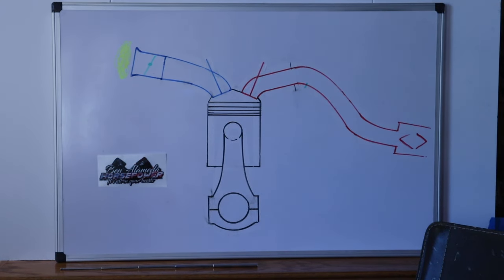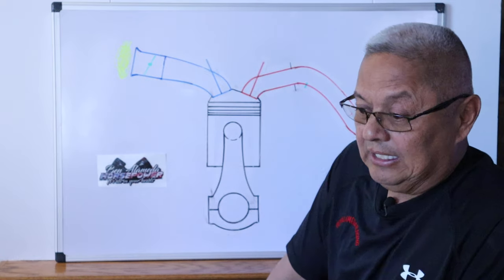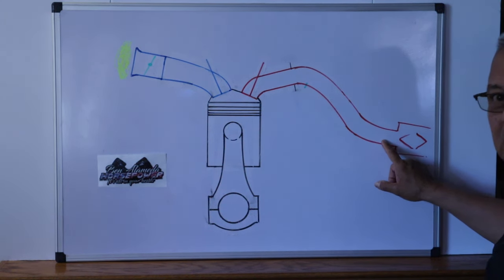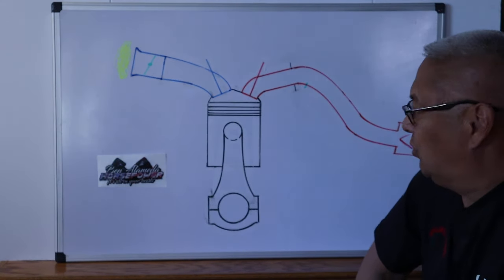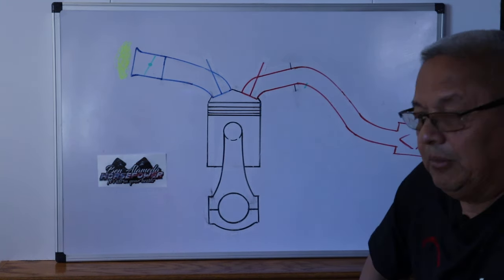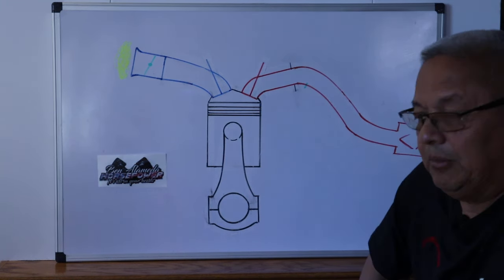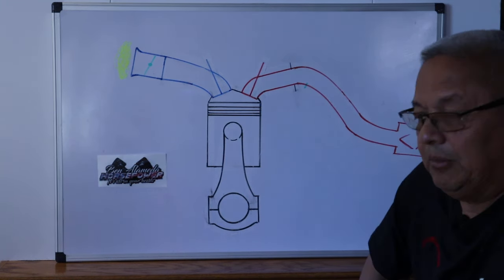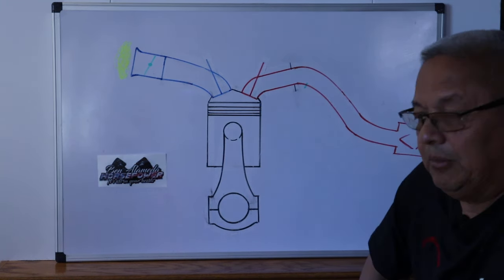DETERMINING EXHAUST & INTAKE PIPE LENGTH!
I GAVE A LECTURE-PRESENTATION ON AN OVERSEAS UNIVERSITY NOT THAT LONG AGO AT THE INVITATION OF STUDENTS AND STAFF.  SHORTLY THEREAFTER I DID SIMILAR QUESTIONS AND ANSWERS TO A PRESTIGIOUS CALIFORNIA UNIVERSITY ENGINEERING STUDENTS.  THIS VIDEO DEALTH WITH MY TECHNICAL EXCHANGE WITH THE STUDENTS.